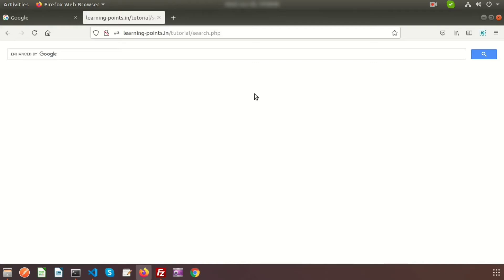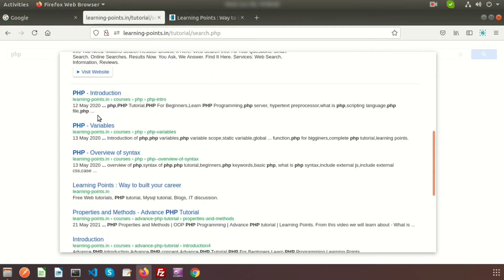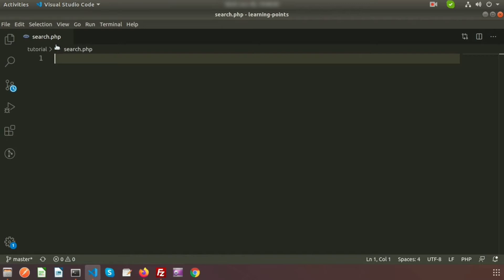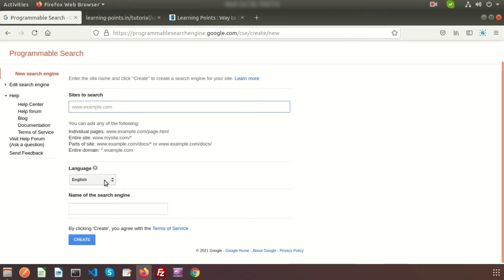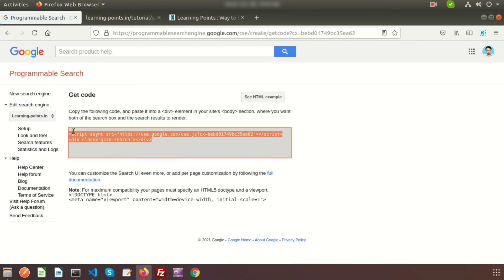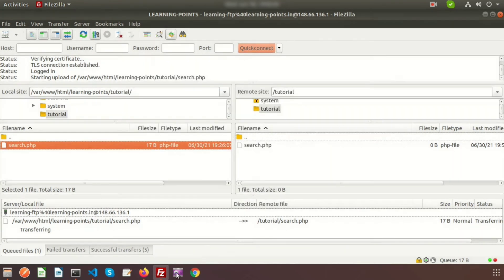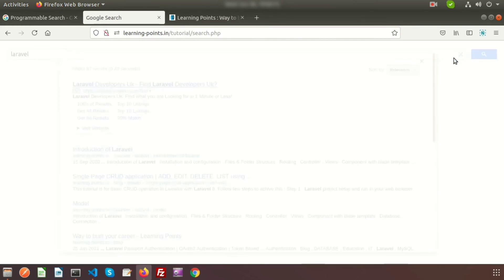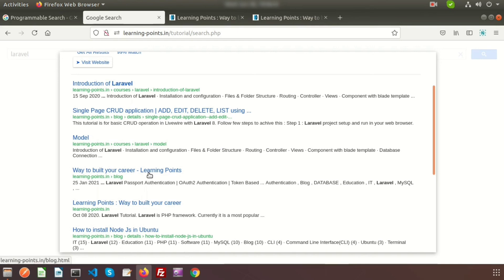How to integrate google search in my website? | Easy way to improve your SEO | Learning Points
How to integrate google search in my website?
How to improve your website SEO